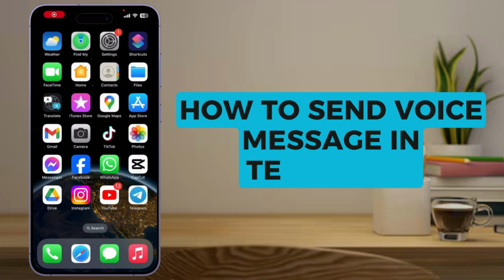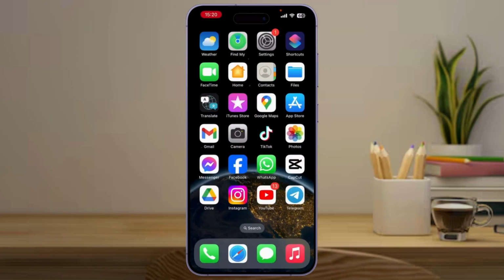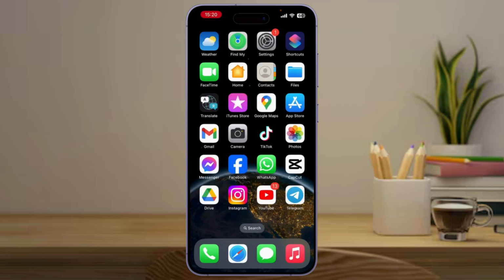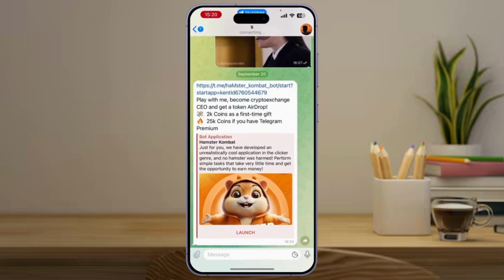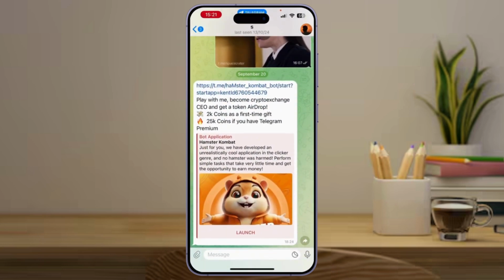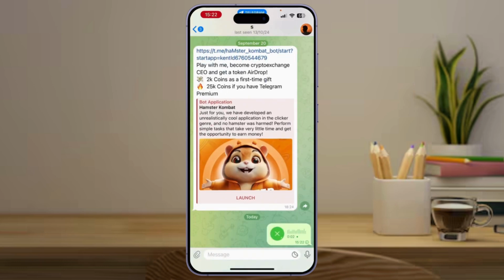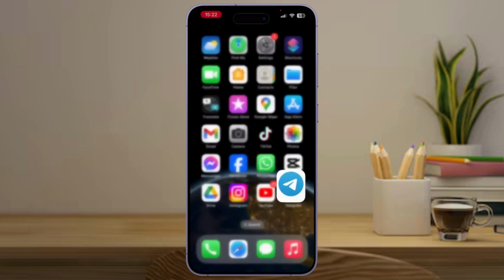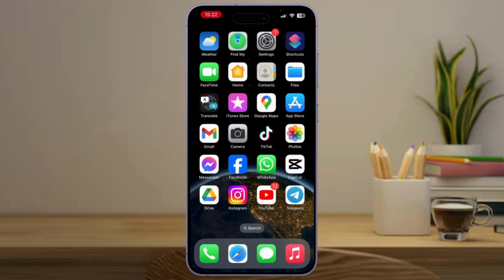How to Send Voice Message in Telegram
Quick Guide on How to Send Voice Message in Telegram. Easily Learn How do I enable voice on Telegram with the help of this guide.

Learn how to send a voice message on Telegram in just a few easy steps! Whether you’re chatting with a friend or participating in a group chat, this quick tutorial will show you how to record and send voice messages using Telegram on your iPhone. Follow the guide and send voice messages with ease.

send voice message in Telegram, how to send voice message on Telegram, Telegram voice message, send Telegram voice message, voice message in Telegram chat, send voice message on iPhone Telegram

Chapters (Timestamps):

00:00:00 - Introduction
Overview of sending a voice message on Telegram.

00:00:08 - Open Telegram App
Launch the Telegram app on your iPhone.

00:00:15 - Navigate to Chat
Select the individual or group chat where you want to send a voice message.

00:00:23 - Locate Microphone Icon
Find the microphone icon on the right side of the message box.

00:00:30 - Record Voice Message
Hold the microphone icon to start recording your message.

00:00:40 - Send Voice Message
Release the microphone icon to send the voice message.

00:00:50 - Cancel Voice Message
Swipe left to cancel the recording if needed.

00:01:00 - Conclusion